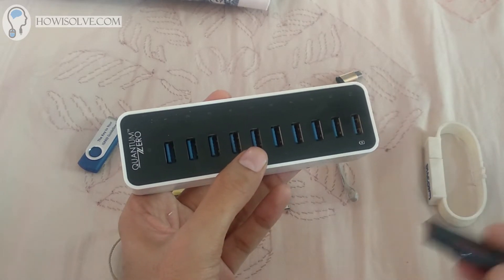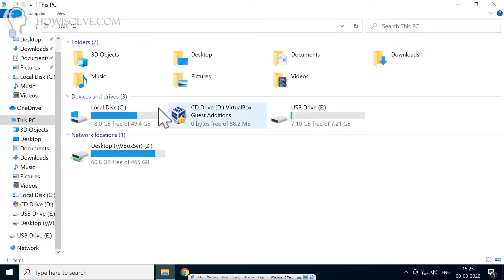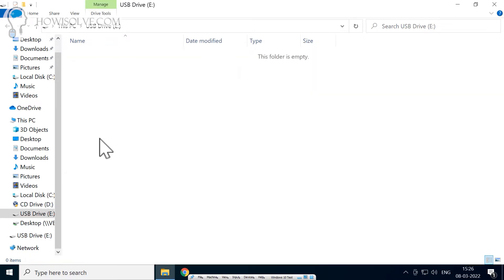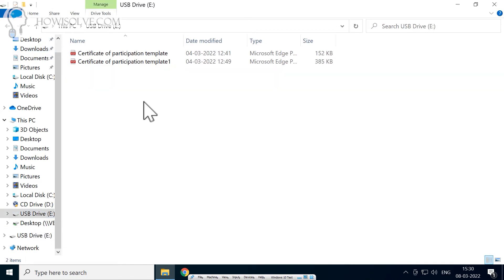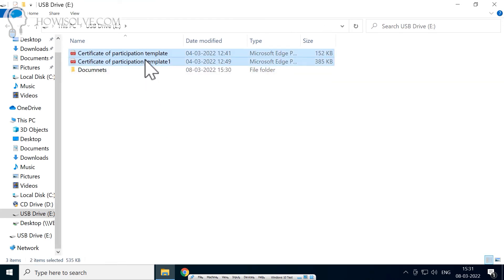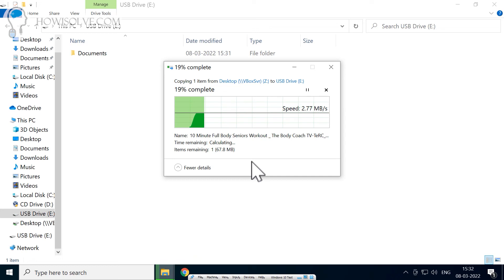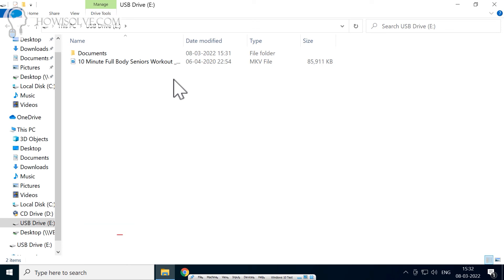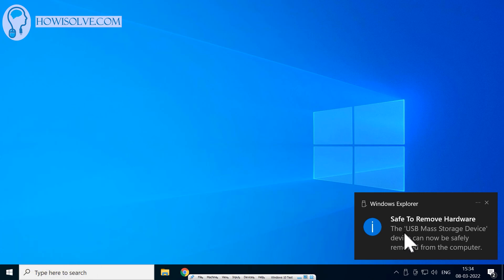How to Use Pen Drive for File Transfer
Hi, friends in this ComputerBasics tutorial you will learn how to use a pen drive for file transfer.

▼Type @ Keyboard Shortcuts ▼
Ctrl + C: Copy Files
Ctrl + V: Paste Files
Ctrl + X: Cut Files
Ctrl + A: Select All Files

00:00 Intro
00:21 Expose Pen Drive Connector
01:25 Find Pen Drive Size
02:16 Align Pen Drive and USB Port
03:10 USB 2.0 vs USB 3.0
03:53 Troubleshoot Faulty USB Port
04:20 Open Pendrive in Computer
05:14 Delete Files in Pendrive
05:46 Open Folder To Copy File
06:19 Different Ways to Select File
07:06 Open Pendrive to Paste File
07:32 Move Files to Pendrive
08:31 Create Folder and Move File
08:55 File Transfer Animation
09:36 Safely Remove Pendrive